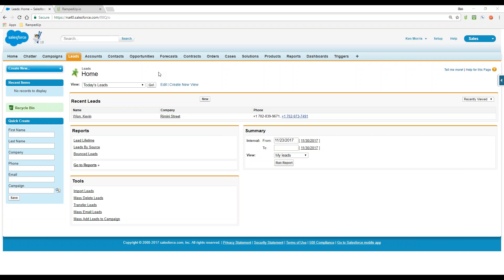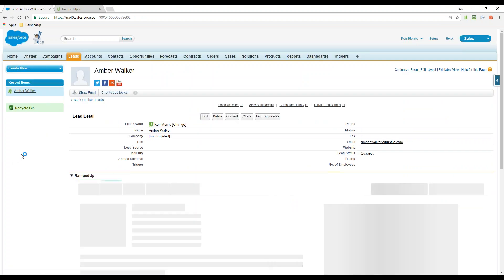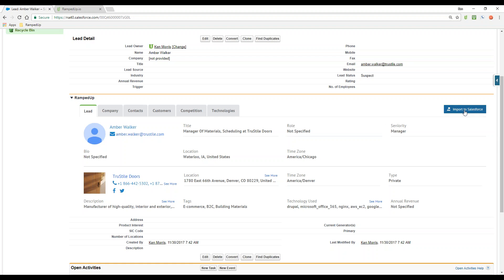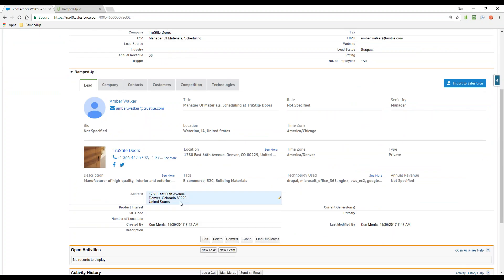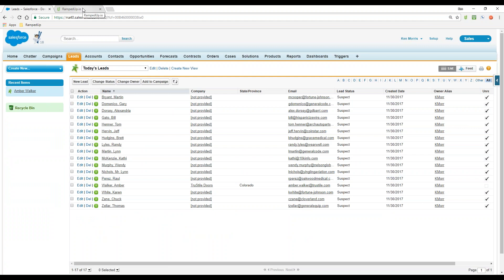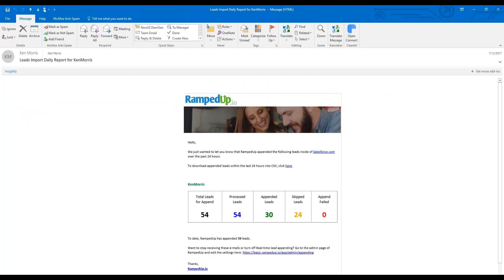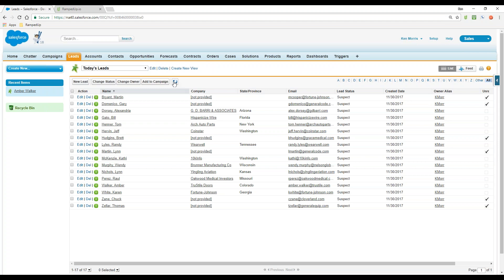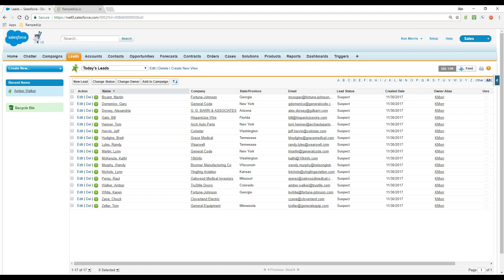Real Time Lead Appending in Salesforce.com with RampedUp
Leads!  They are tough to get and even harder to convert. However, 1 in 3 sales leads are never called because sellers don't have enough information. Its a double edge sword for marketers, do I require more information on the web from for quality or do I ask for the bare minimum to get quantity? That's why we created RampedUp - because selling is hard enough without sacrificing quality for quantity.